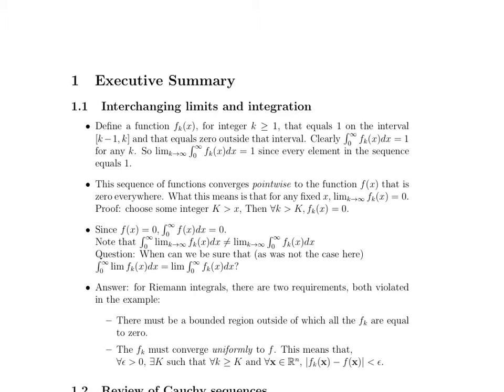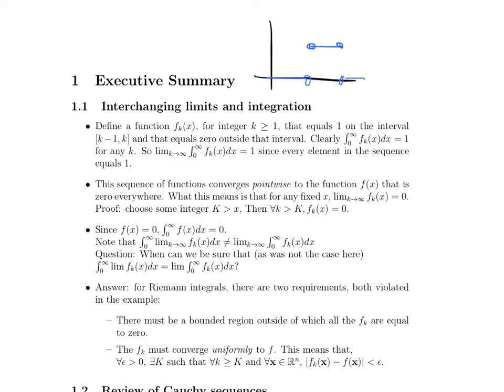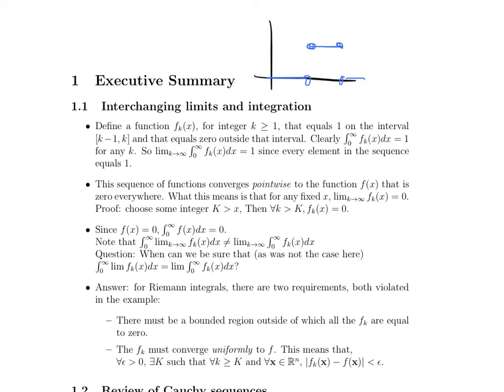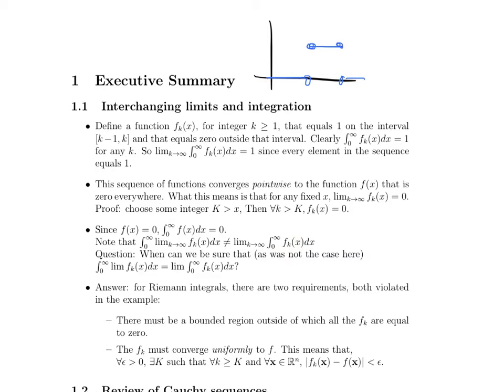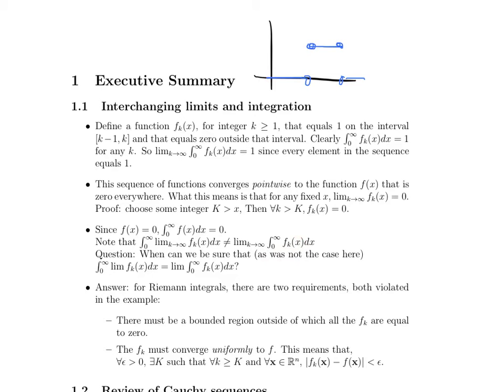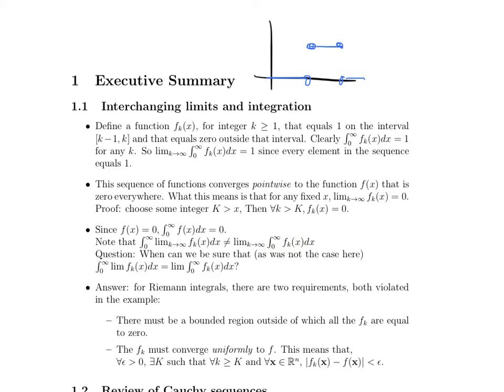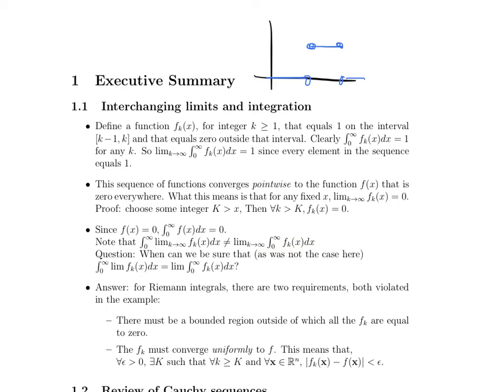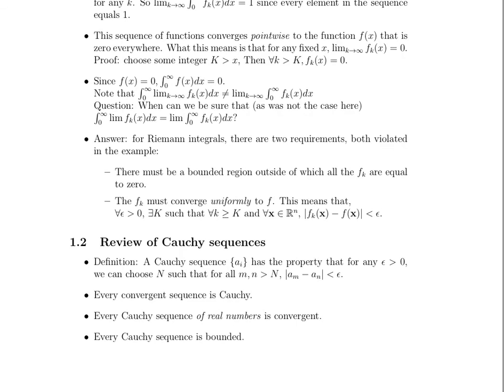Math 23b. Week 7, Video 1: Interchanging limits & integration, Cauchy definition review (20.1-20.1)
A discussion of sequences of functions, pointwise & uniform convergence, and a review of Cauchy sequences.